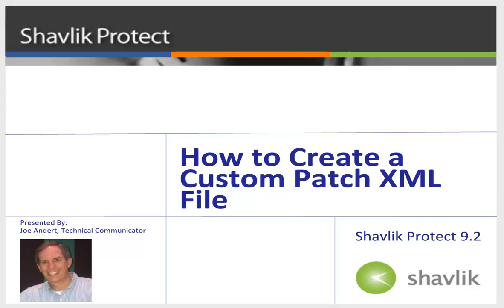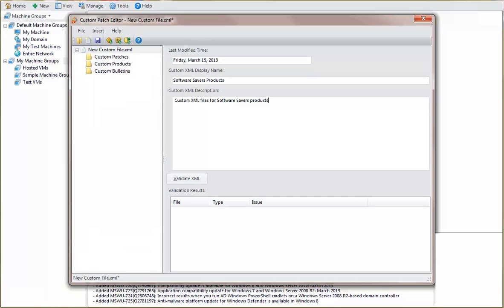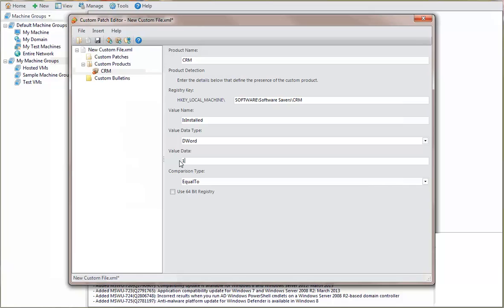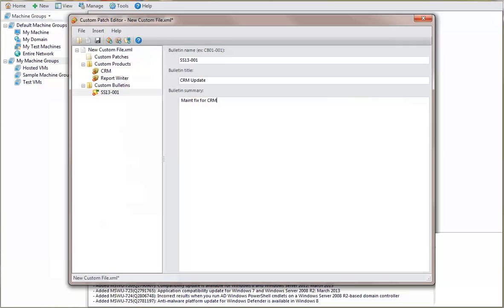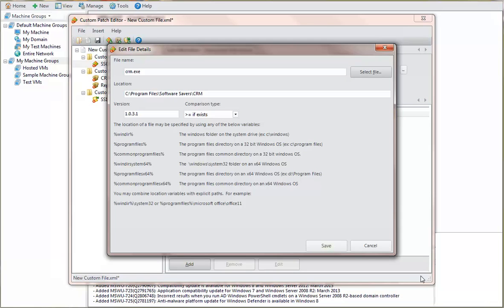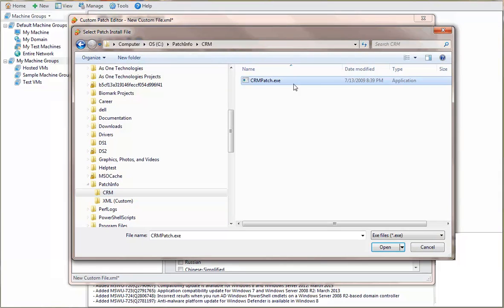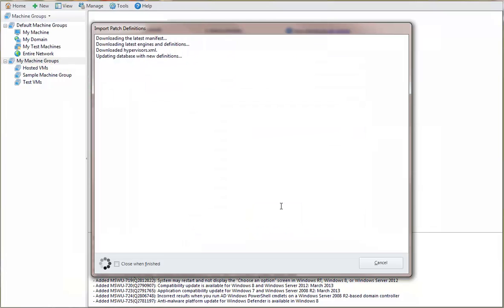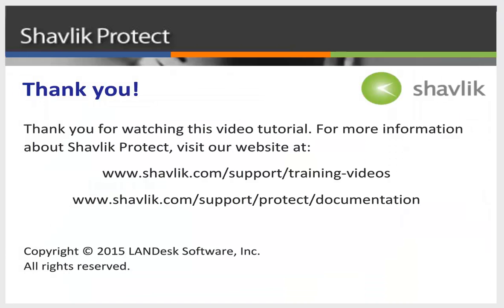Protect 9.2: Create a Custom Patch XML File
How to create a custom patch XML file in Shavlik Protect 9.2.